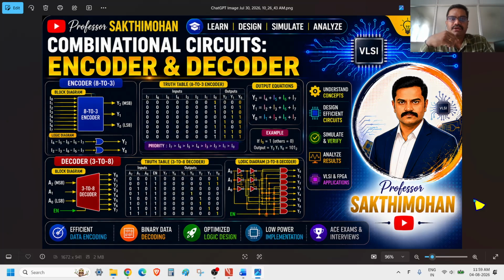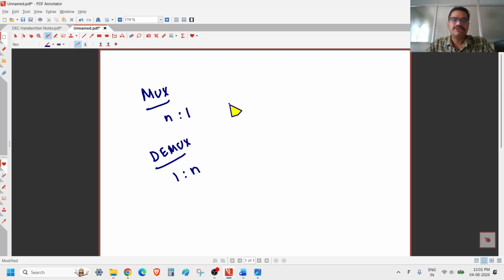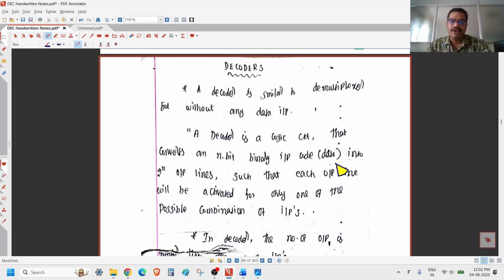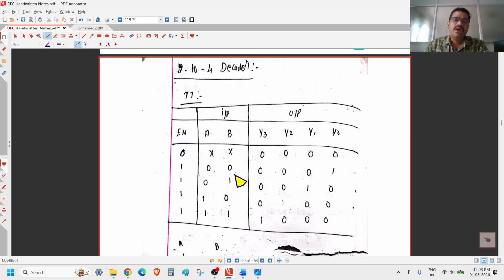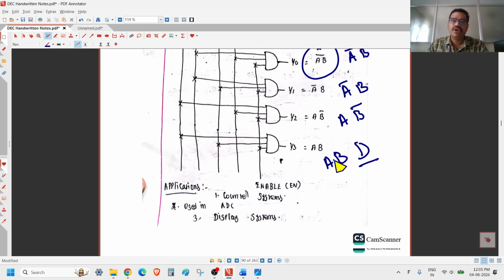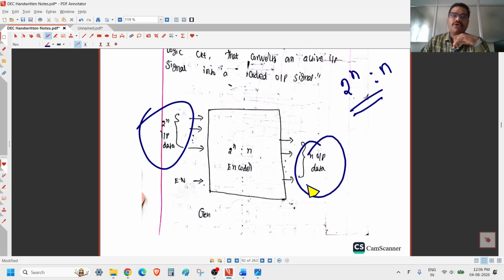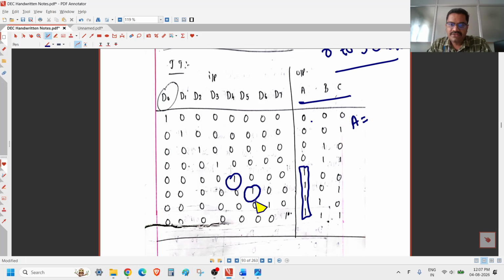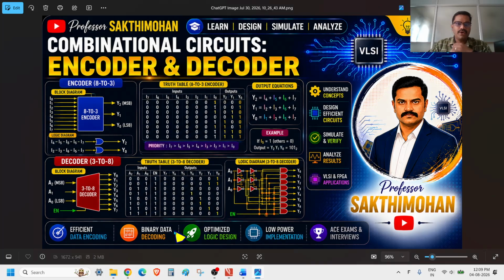Encoder & Decoder Combinational Circuit Design